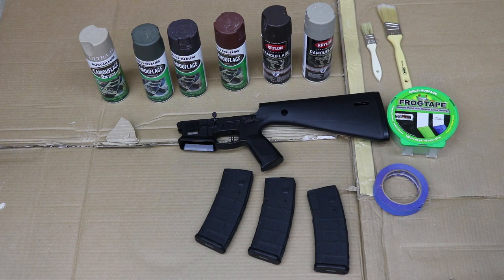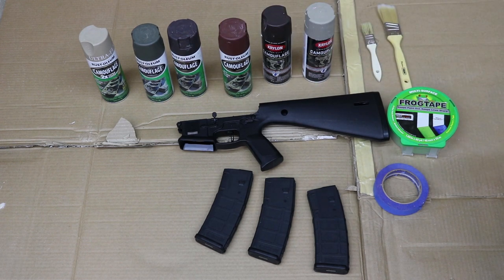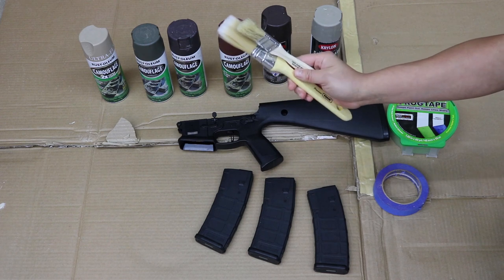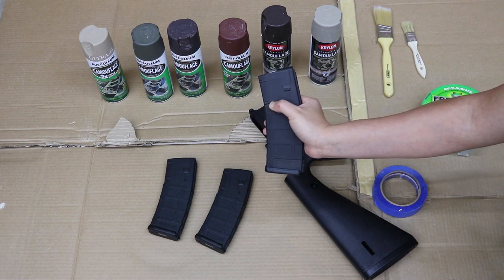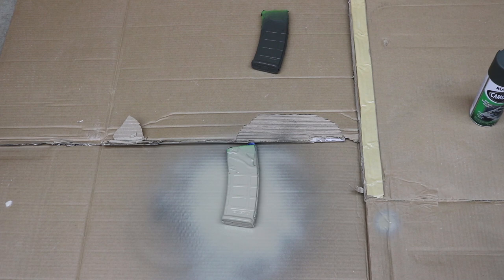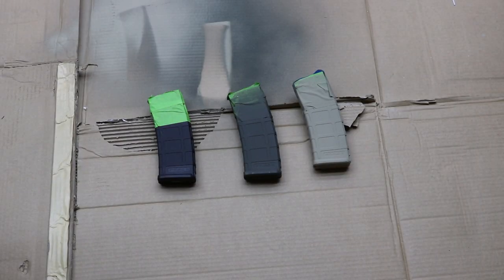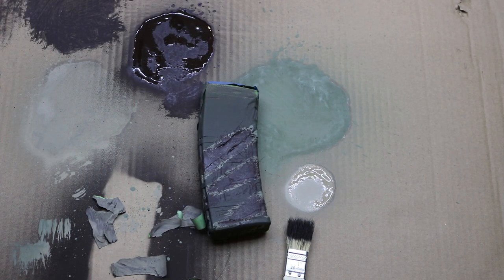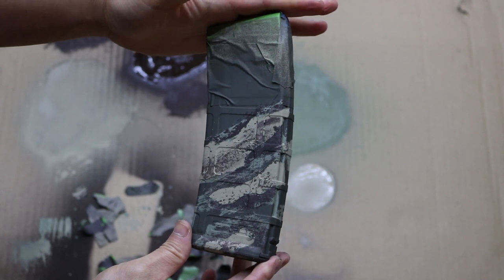How to Paint Your Rifle Mags Tiger Stripe and Rhodesian Brush Stroke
In this video, I go over on how to paint your mags or equipment Tiger Stripe and/or Rhodesian Brush Stroke inspired camo. Watching the video in its entirety may give you +5 in knowledge, +3 in coolness factor and +10 in girth. Your results may vary.